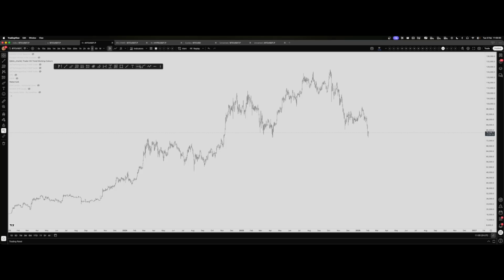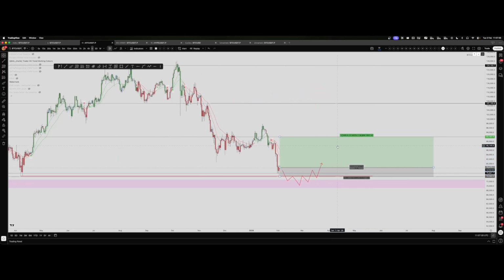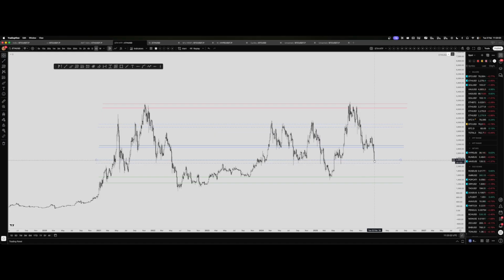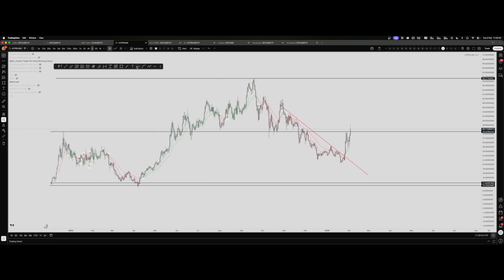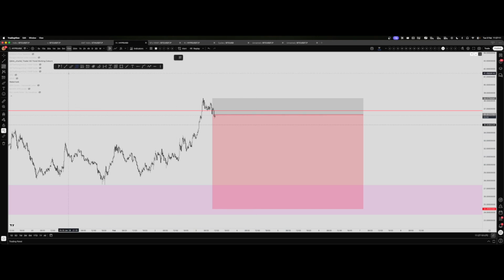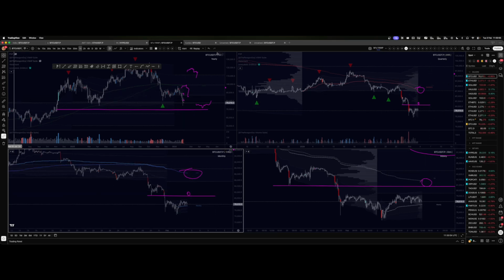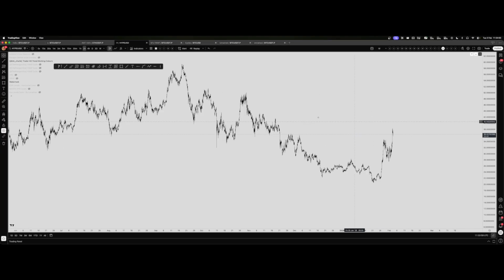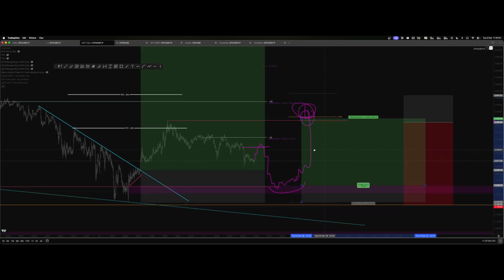Wk Feb 2 Overview + Trade Setups. it Over? Rock Weekend